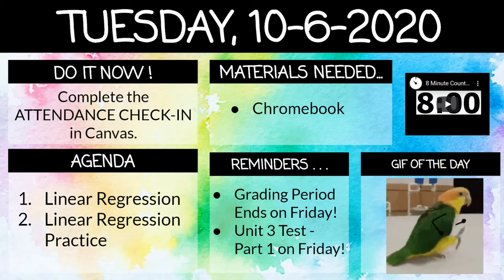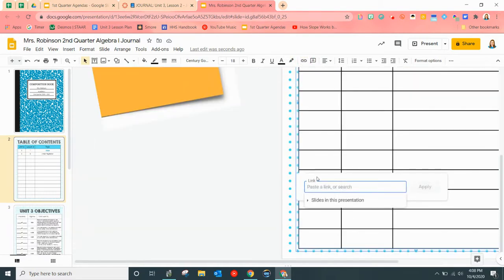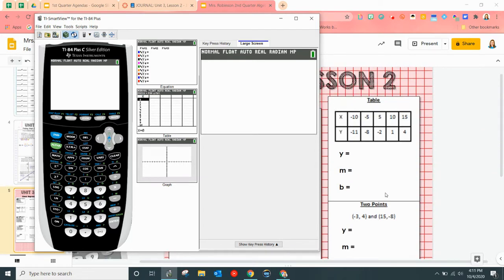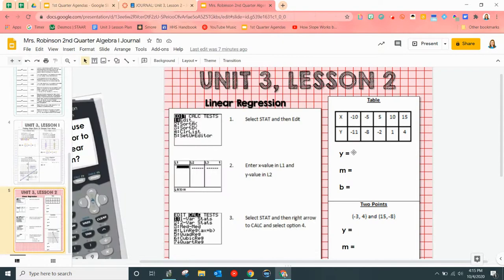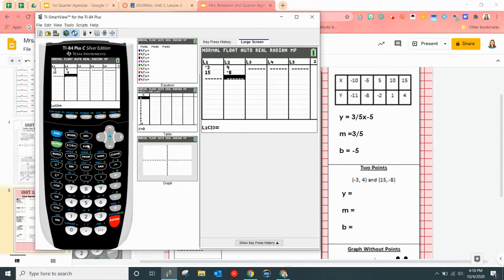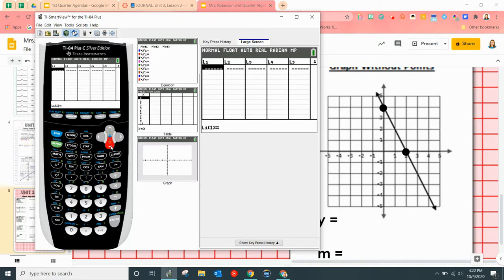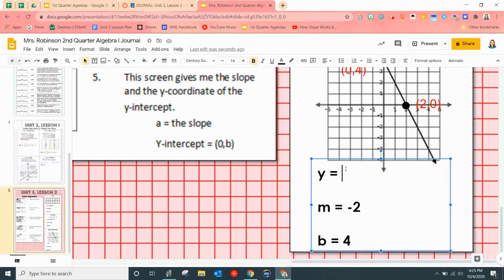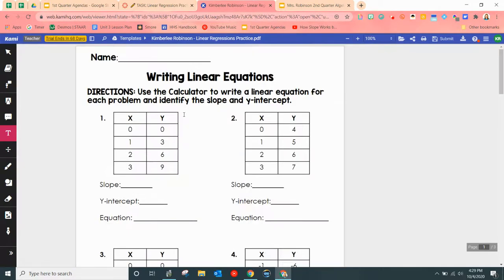Linear Regression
Video for Tuesday, 10-6-20